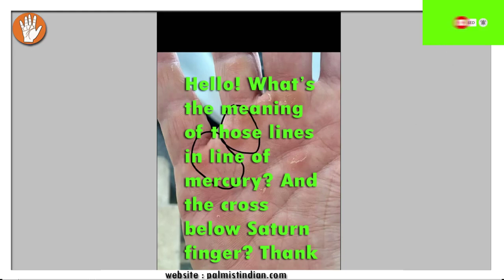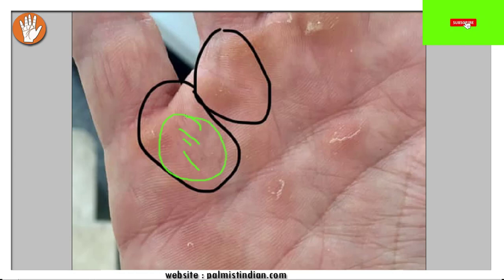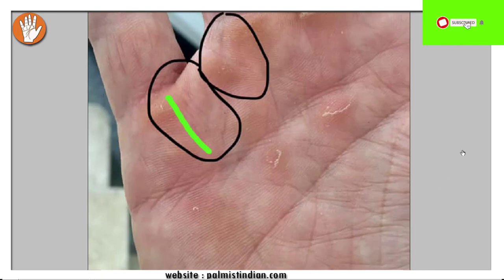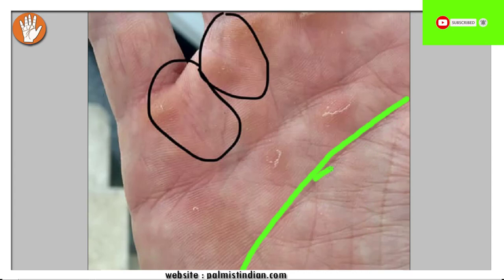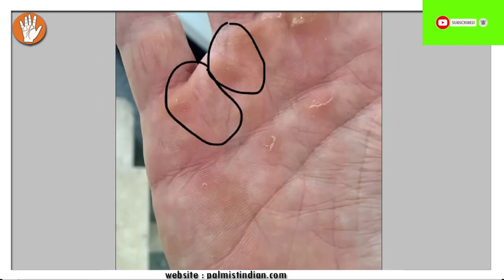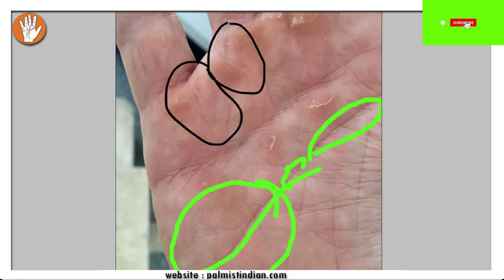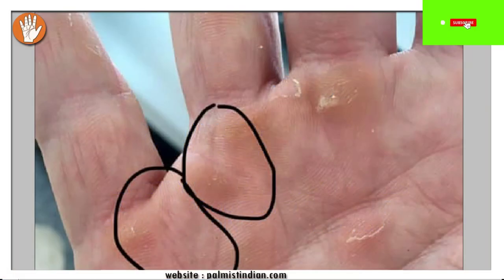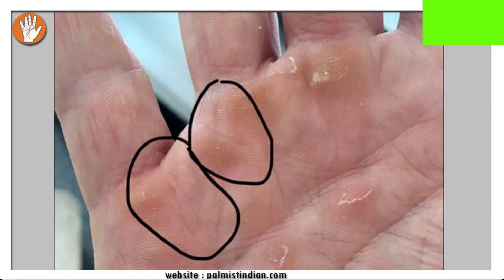Mercury Lines / Cross on Sun Mount / Palmistry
Detailed article on palmistry sun line on my blogpost.

palmistry by manish "Credits: Images used in this video are sourced from the internet. If I had known the original source, I would have provided specific credits.